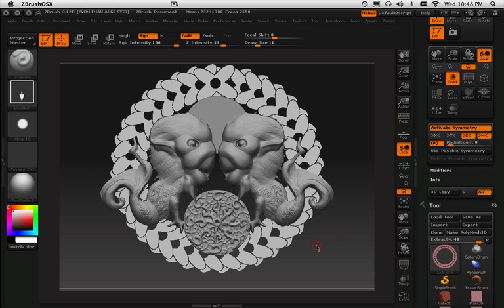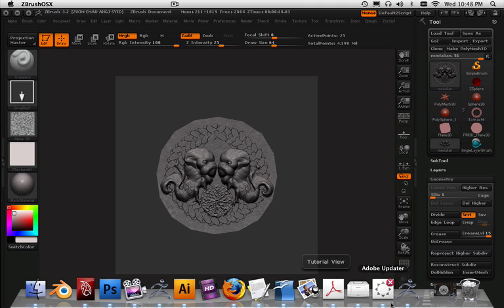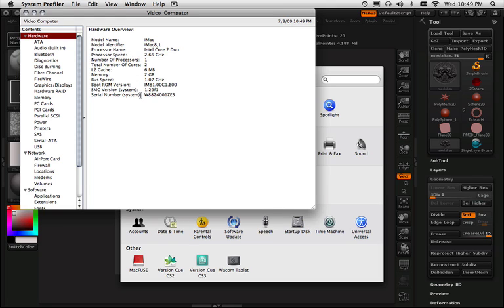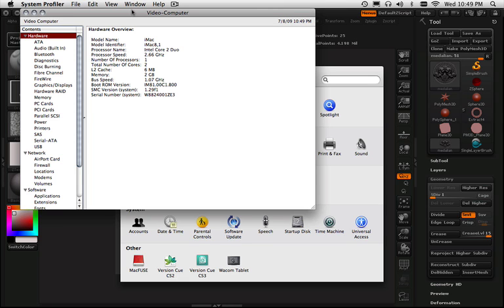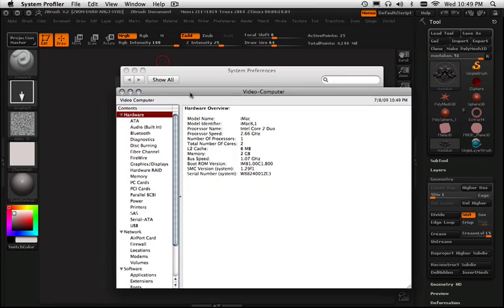0241 Zbrush Mac vs PC